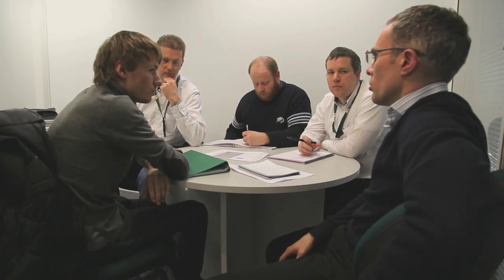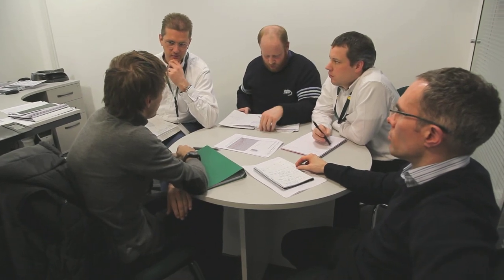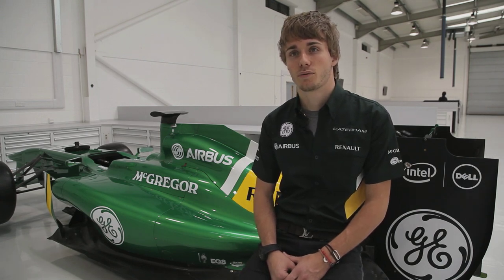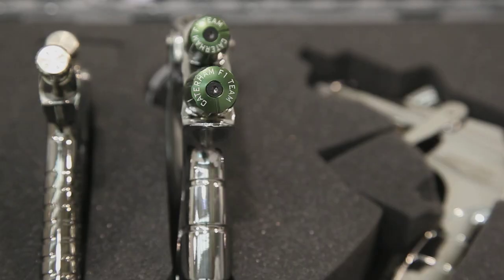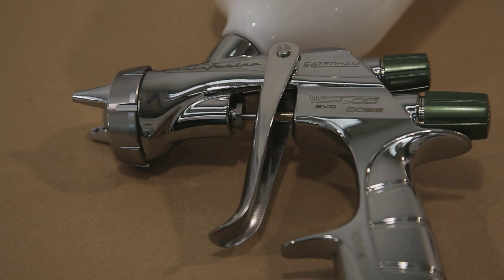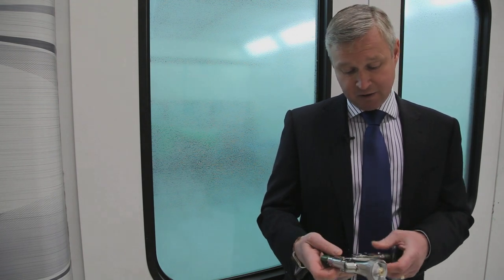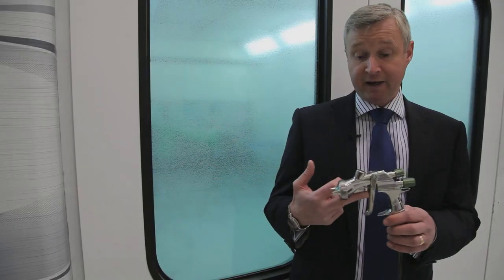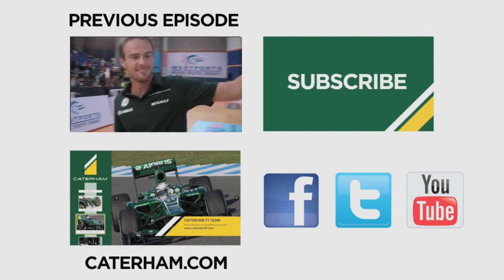Caterham Unchained: Charles Pic at Leafield, paint shop spray surprise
We're vlogging from inside the Caterham F1 Team throughout our 2013 season.

Episode 9:
Charles Pic calls into the factory for technical talks with his engineers
Caterham F1 Team supplier Anest Iwata present us with the latest in cutting edge spray guns